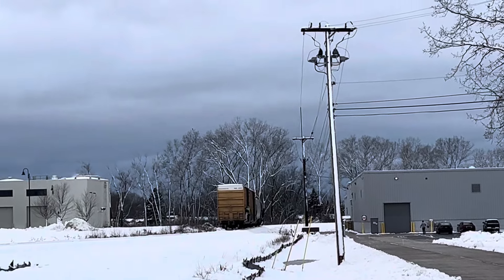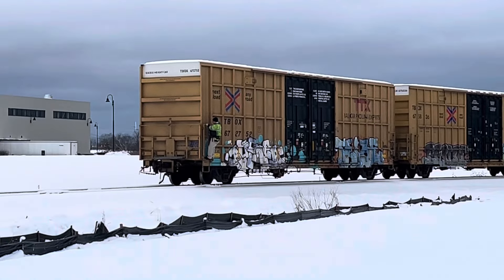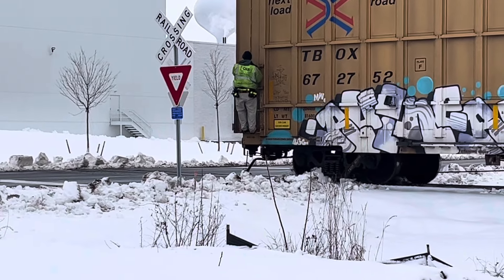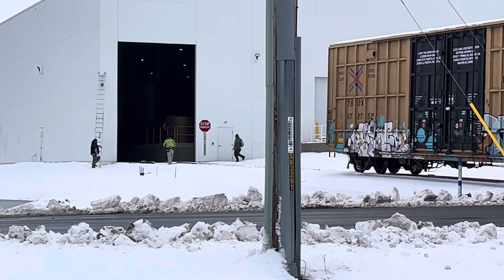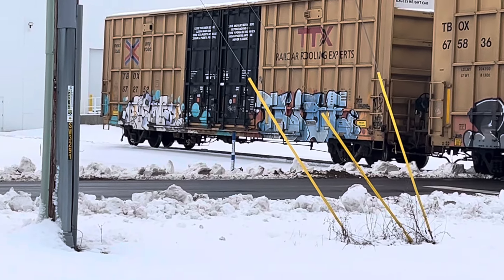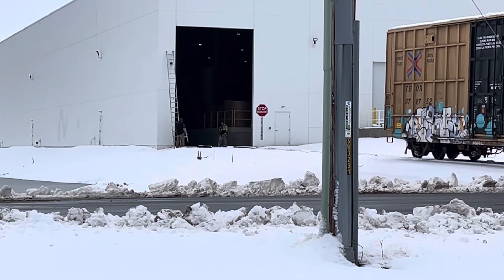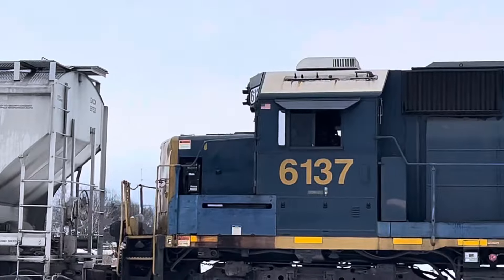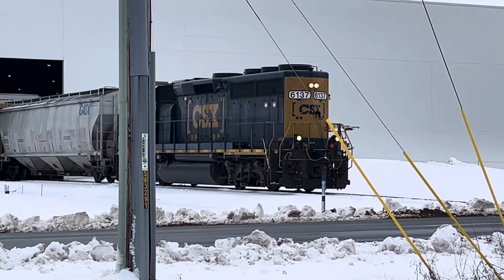CSX Y121 first run into new Siding to Coastal containers in Holland Michigan 1/10/24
Hi it is Railfan Landon here with CSX Y121 with 3 freight cars (1 covered hopper empty hopper car and 2 empty boxcars) and Leading CSX engine number 6137.